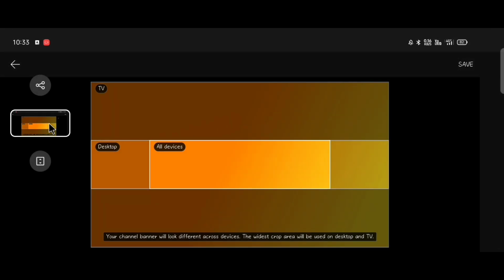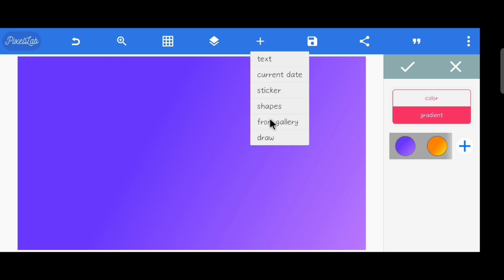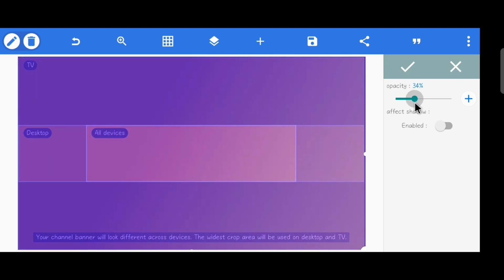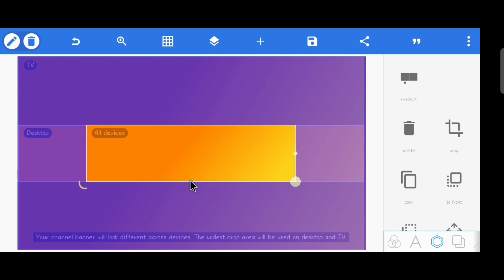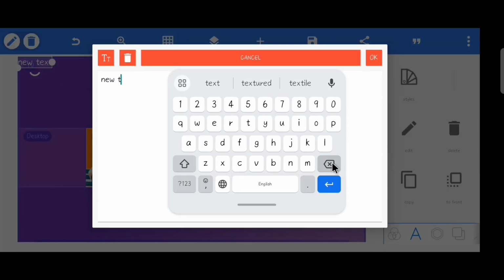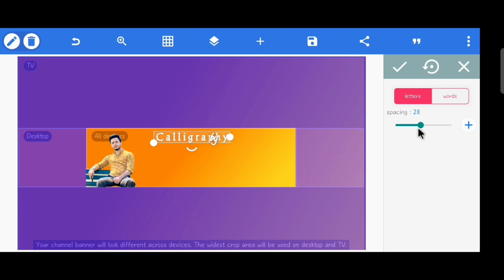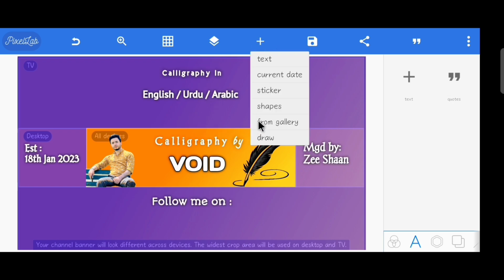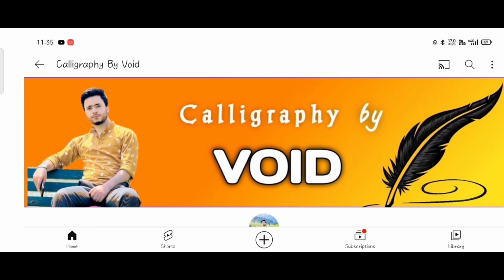How i created my channel art on mobile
This is a step by step tutorial of how to create a professional youtube banner on mobile